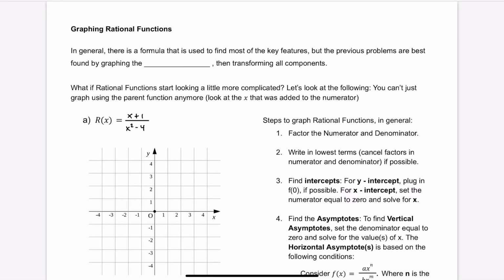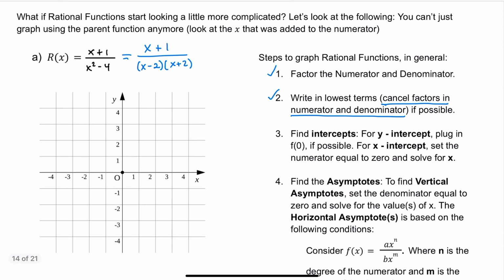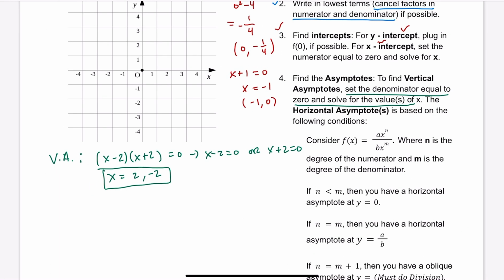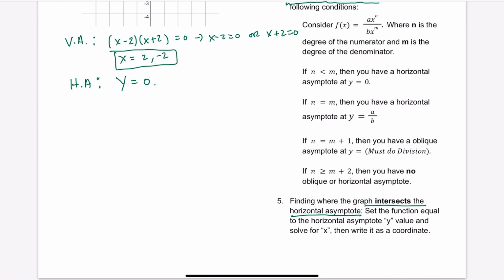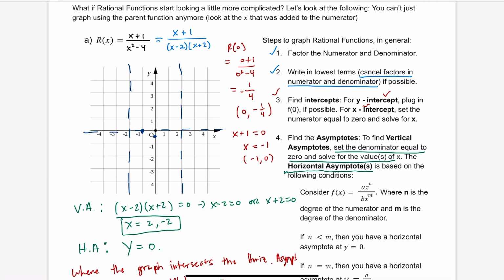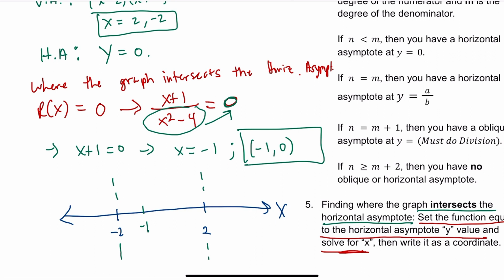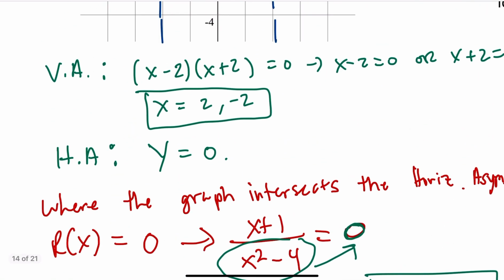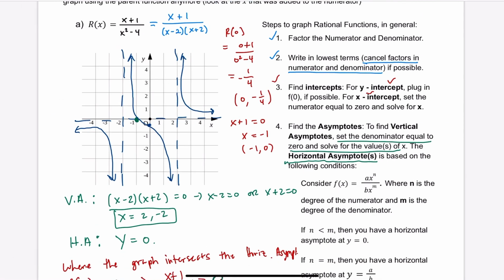Graphing Rational Functions